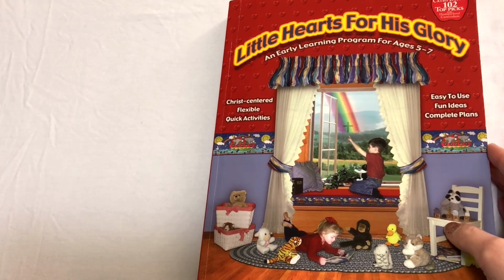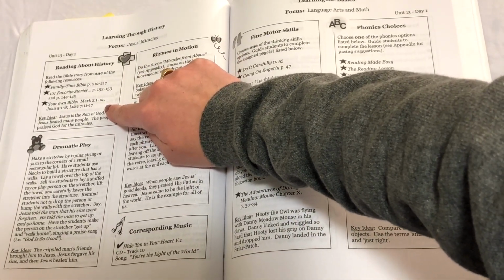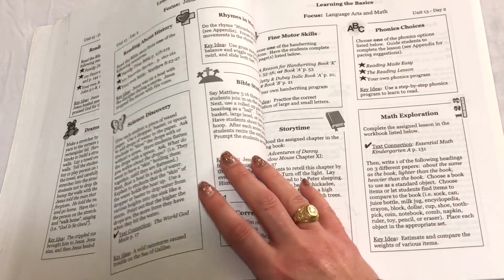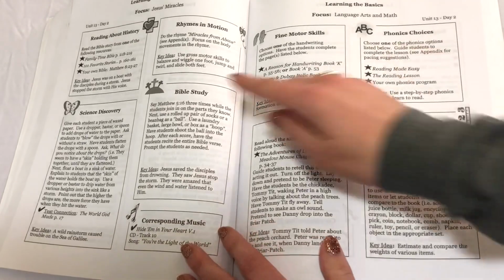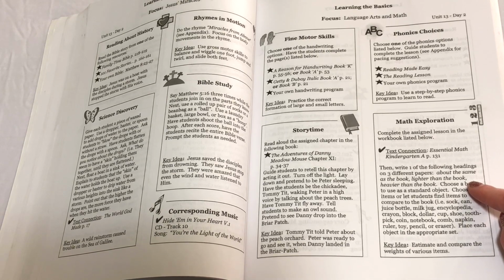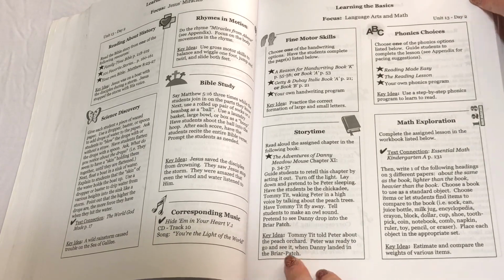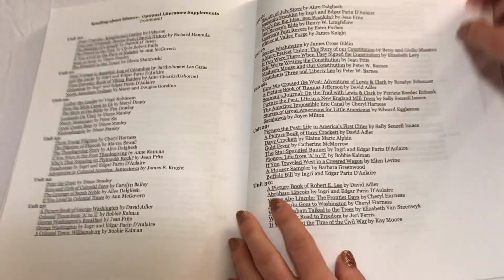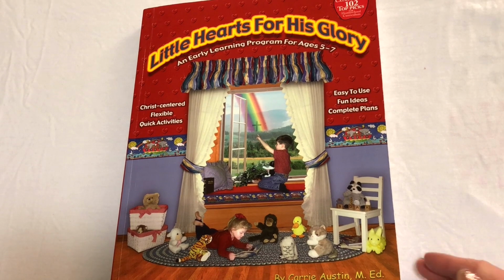LITTLE HEARTS FOR HIS GLORY || Heart of Dakota Walk-Through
Instagram: @Realhousewiferachel (I do IG stories when I get the chance!)